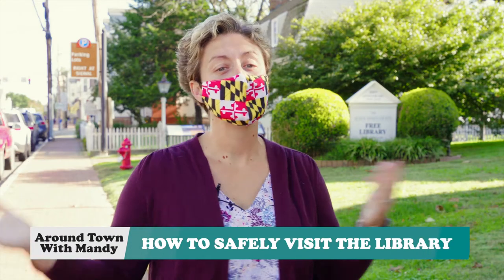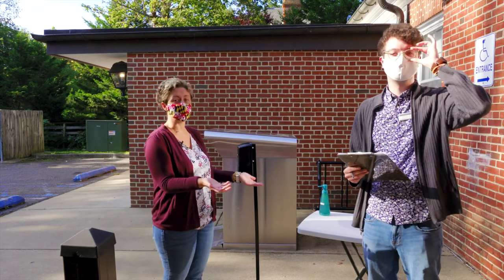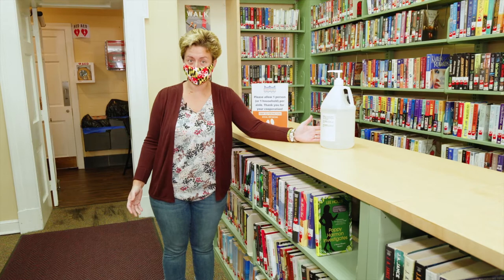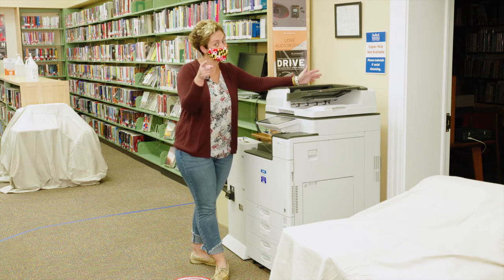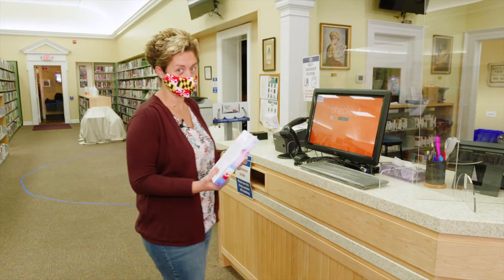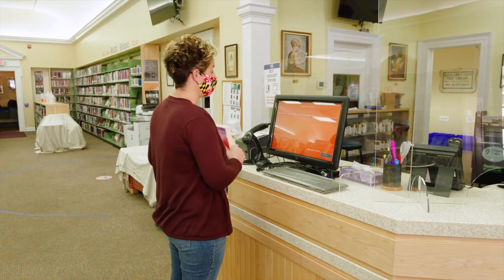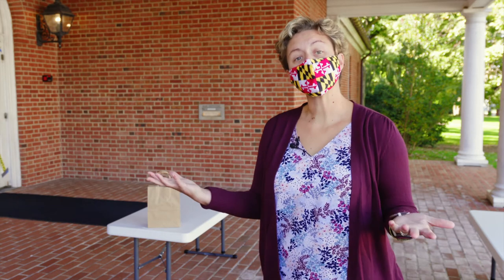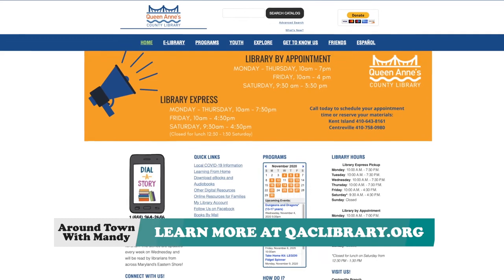How To Visit The Library Safely - Queen Anne's County